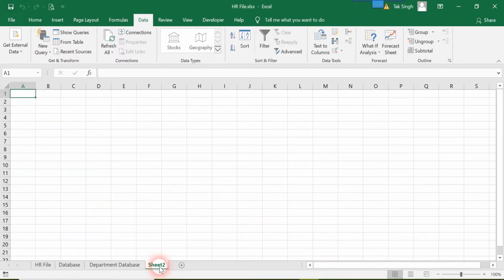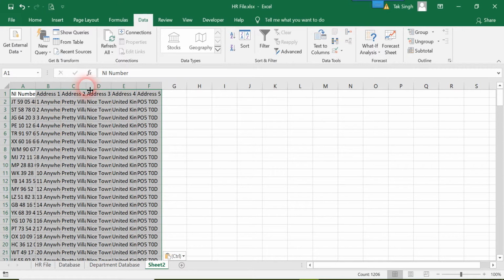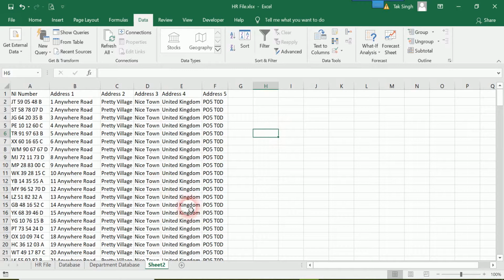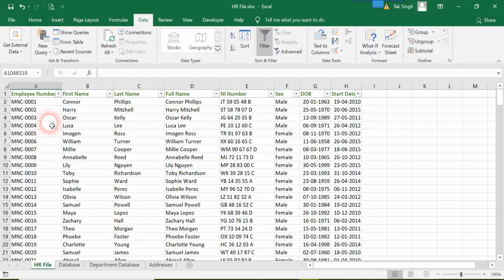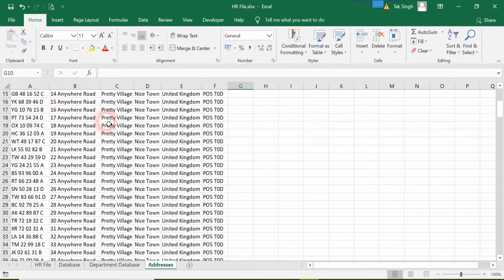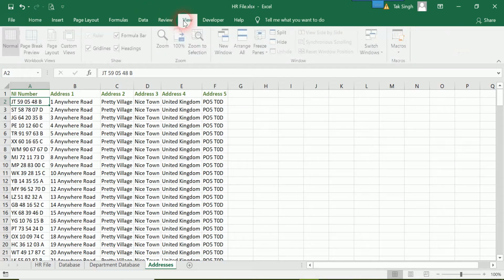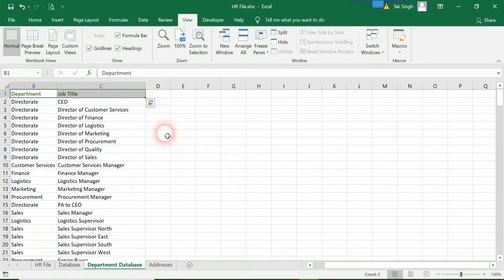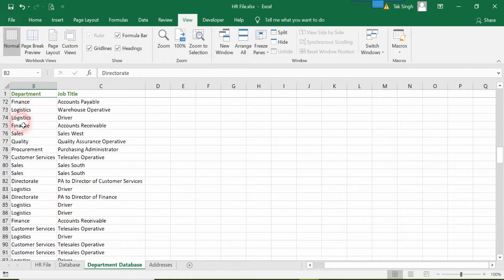29. Importing Data From A Word File | MS - Excel Tutorial